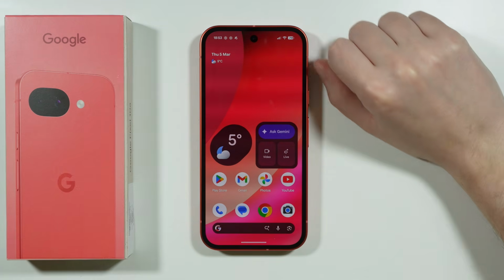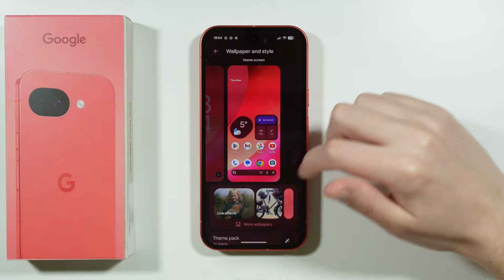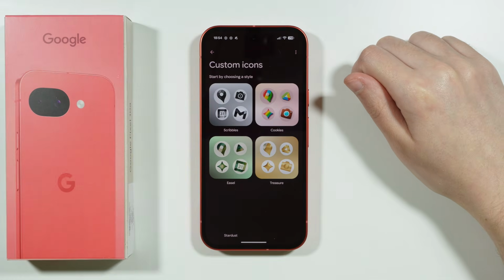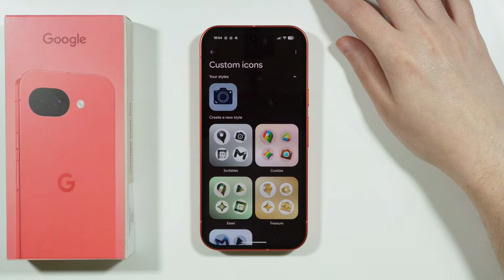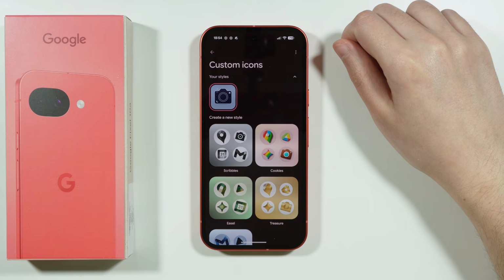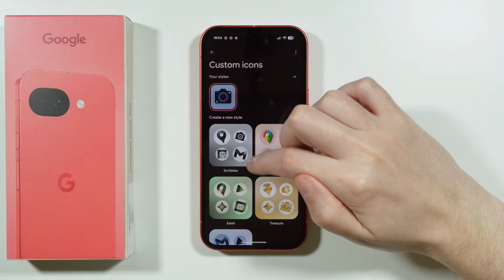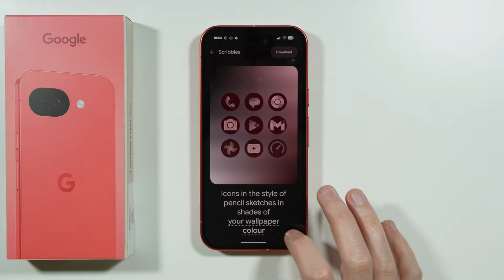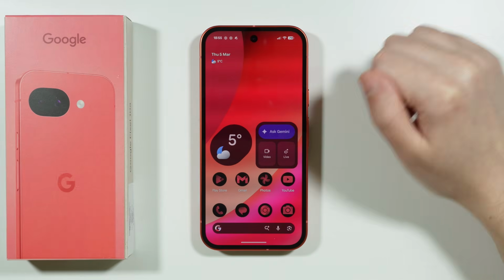Google Pixel 10a: How to Create Icon Style (Custom Icon Style)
In this video, I'll guide you through the process of creating a custom icon style on your Google Pixel 10a. You'll learn how to personalize your home screen by changing icons to match your unique aesthetic. Follow these simple steps to transform your device's look and feel, making it truly yours!